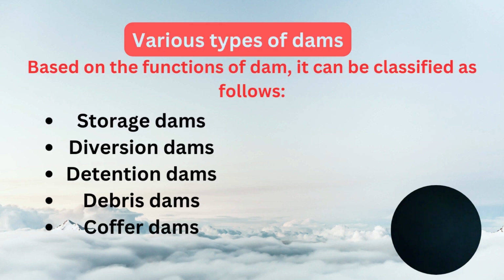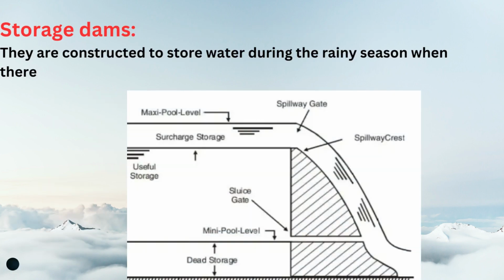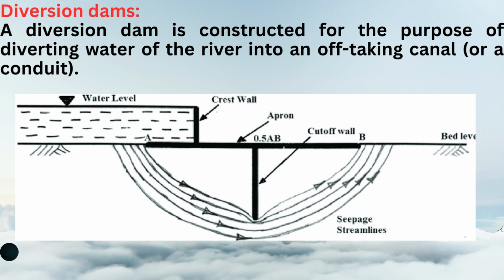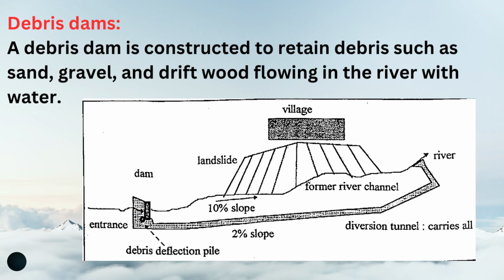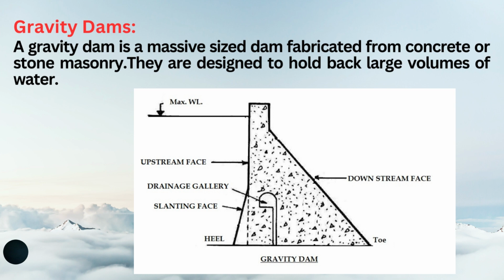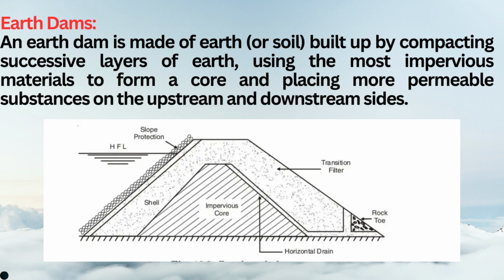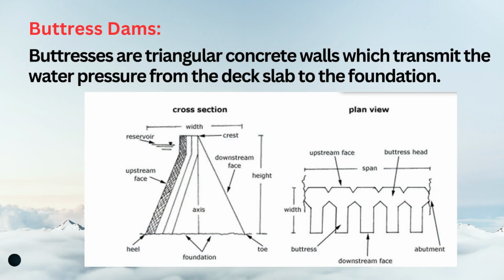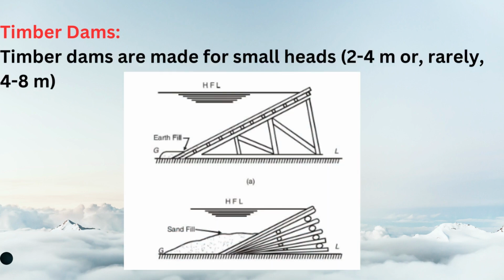Types of dams in india l